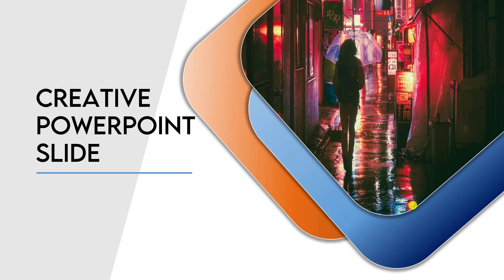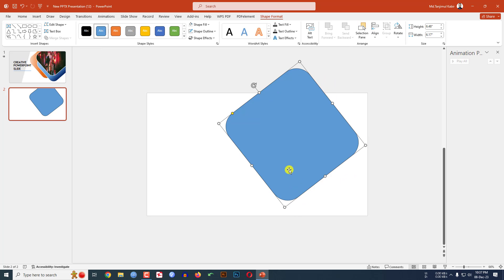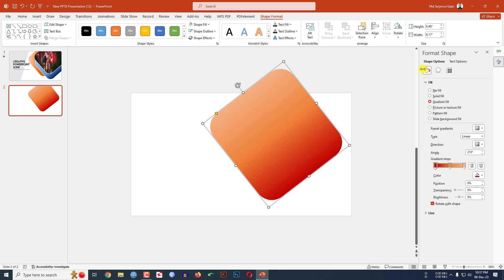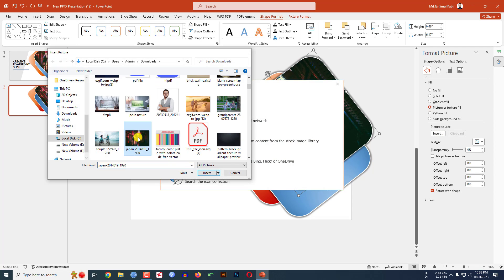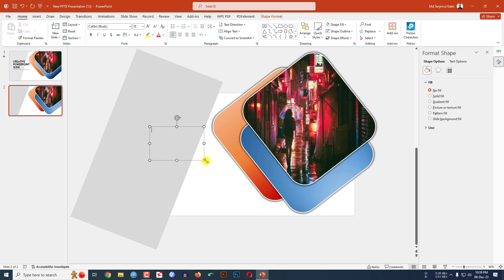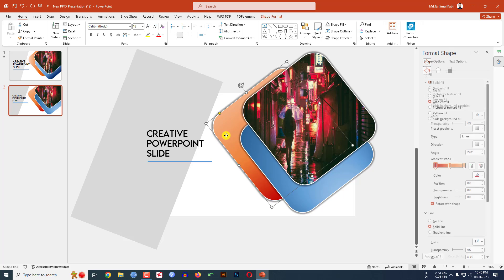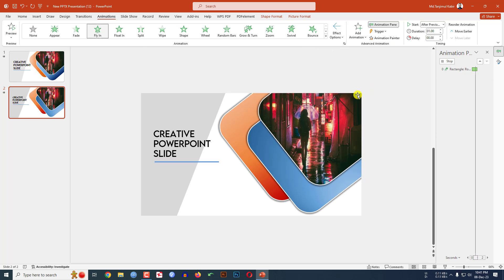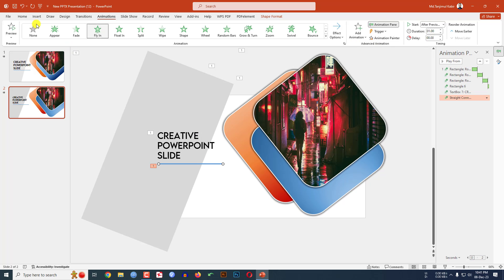Modern PowerPoint Intro Slide | Clipping Mask Animation Tutorial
Discover the art of crafting a captivating intro slide in PowerPoint with this comprehensive tutorial! Dive into the realm of clipping mask animations as we explore step-by-step techniques to create a modern and dynamic opening for your presentations. Learn how to seamlessly blend images, text, and shapes using innovative masking effects, unlocking the potential for visually stunning intros. Elevate your design skills with this in-depth walkthrough, perfect for both beginners and seasoned PowerPoint users. Join us as we unlock the secrets behind crafting an engaging and professional intro slide that commands attention and leaves a lasting impression